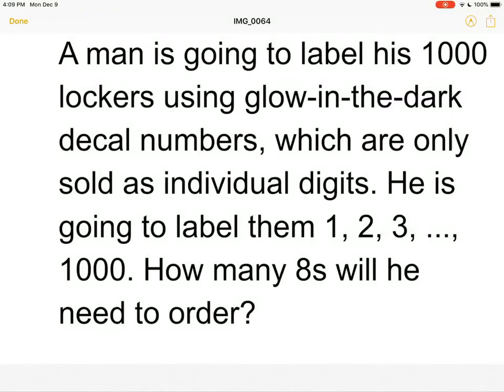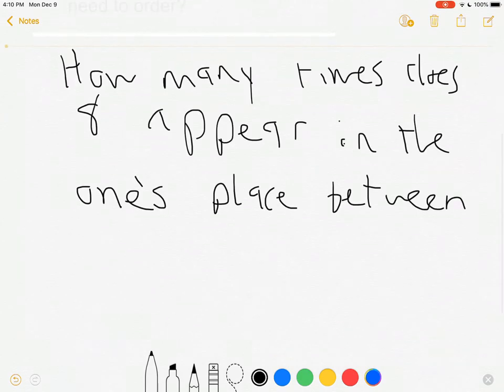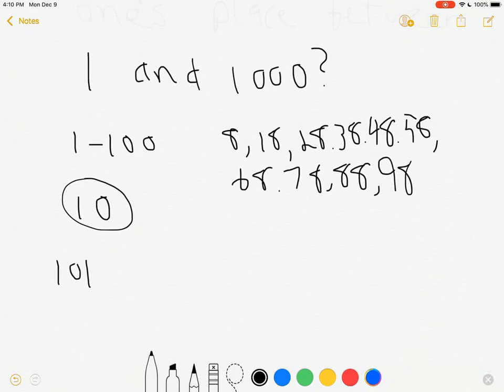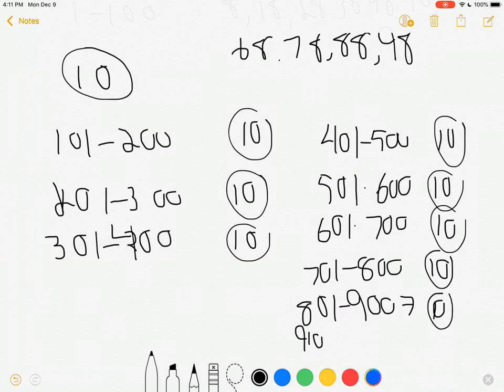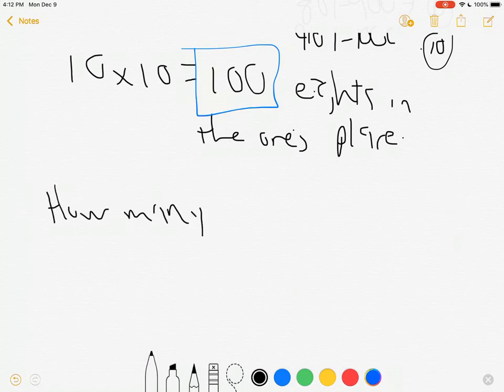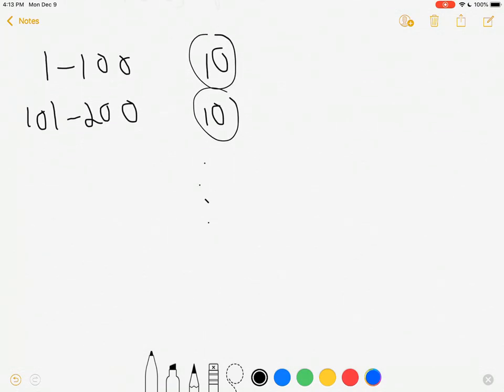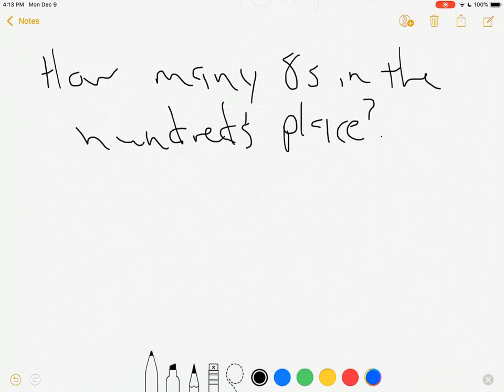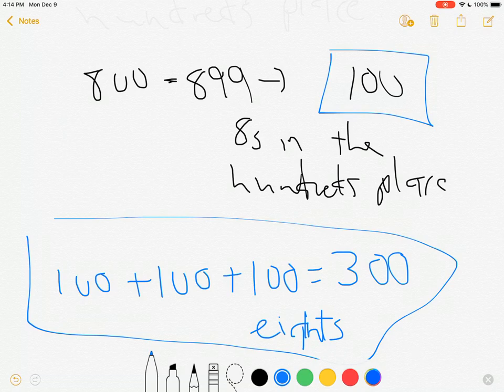Eights Problem Solution - Ask an easier question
Solving the below problem using the heuristic “ask an easier question.”
A man is going to label his 1000 lockers using glow-in-the-dark decal numbers, which are only sold as individual digits.  He is going to label them 1, 2, 3, …, 1000.  How many 8s will he need to order?